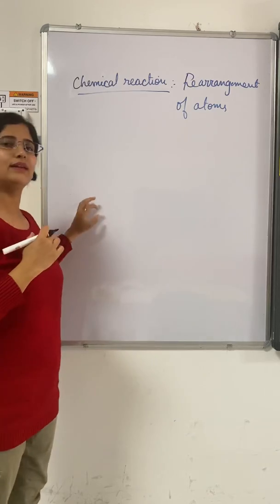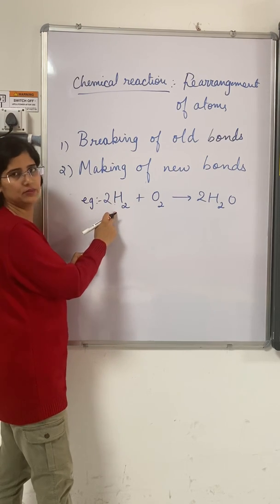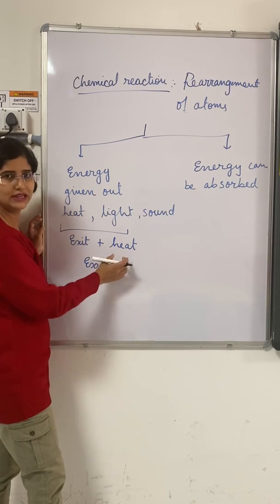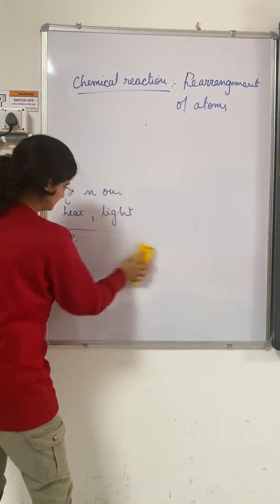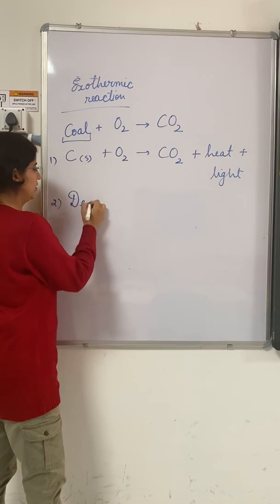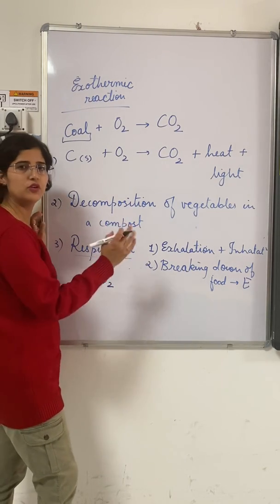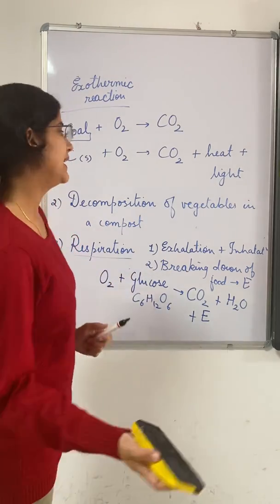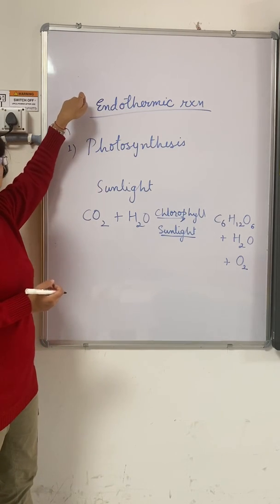Exothermic and Endothermic reactions for X- Albert, Isaac by Pooja Sharma ma’am